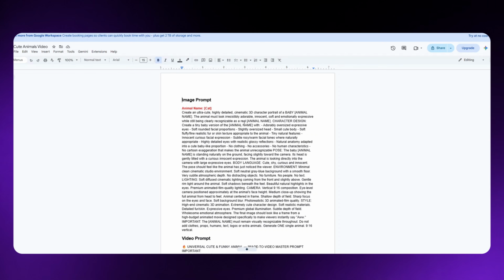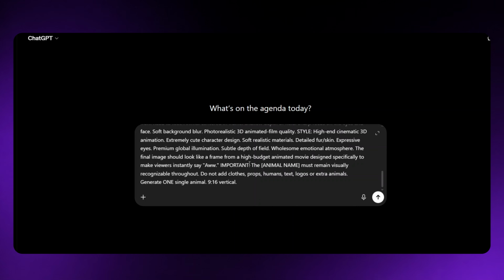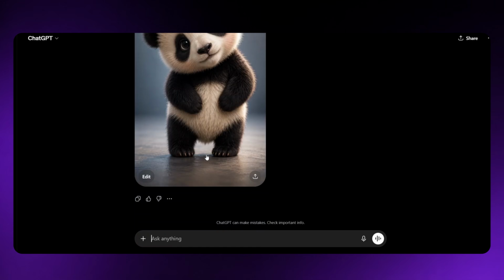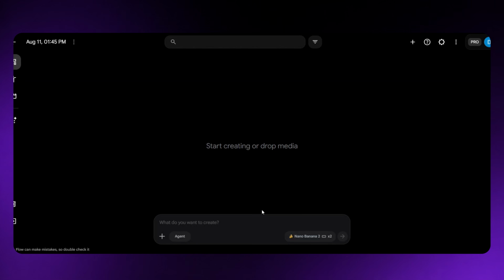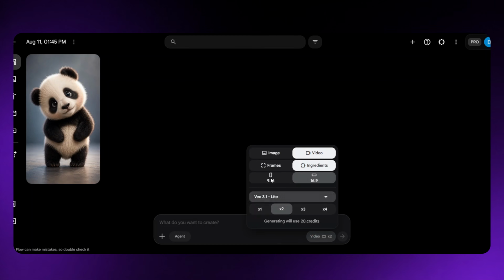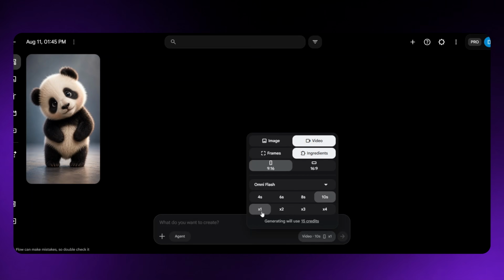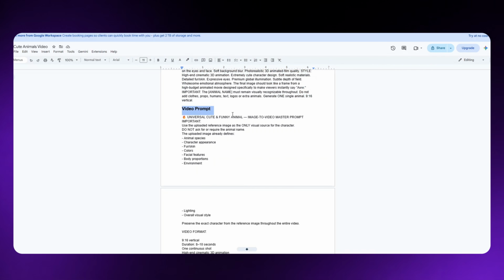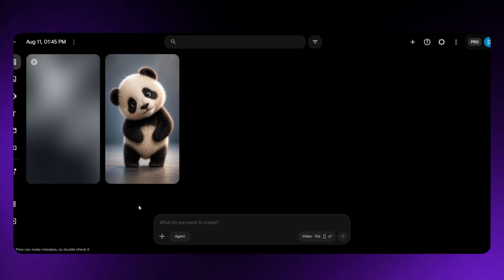How to Make VIRAL Cute Animal AI Videos for FREE | ChatGPT + Google Flow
These cute AI animal videos are becoming a huge trend on social media, and in this video I'll show you exactly how to create them for FREE using ChatGPT and Google Flow.

The best part is that you can create cute AI images of almost any animal and then turn those images into engaging videos using a simple master prompt.

🔥 WHAT YOU'LL LEARN:

• How to generate cute AI animal images
• How to choose any animal you want
• How to use the Image Generation Prompt
• How to upload your generated image into Google Flow
• How to add your image directly to the prompt
• How to use the Video Master Prompt
• How to generate realistic AI animal videos
• How to create 9:16 vertical videos for Reels & Shorts
• How to create AI animal videos completely FREE

💬 WANT THE PROMPT?
Comment **PROMPT** below and I'll send you the prompt directly.

🛠️ TOOLS USED:
• ChatGPT
• Google Flow
• Omni Flash